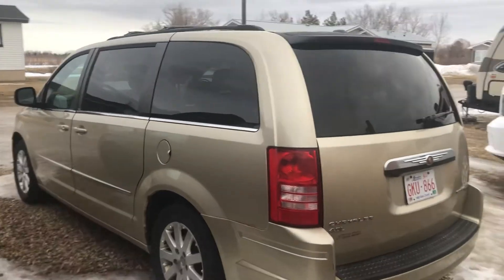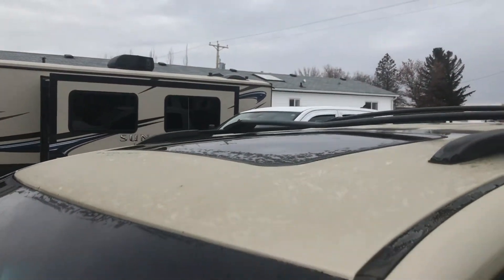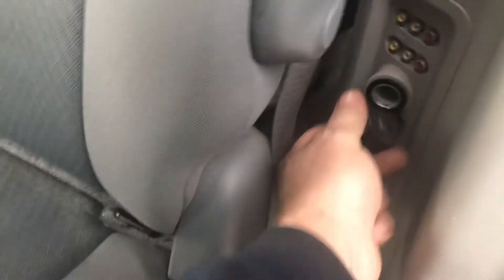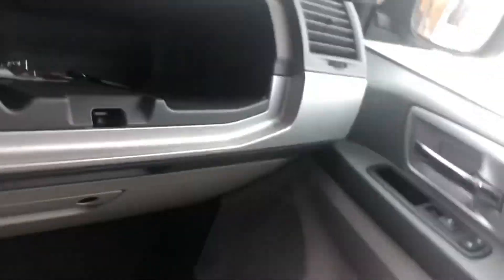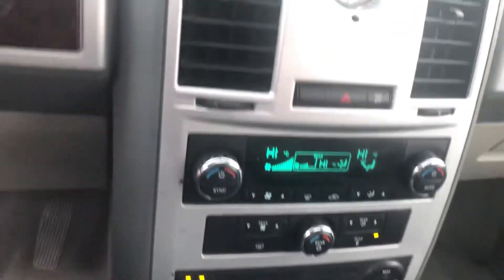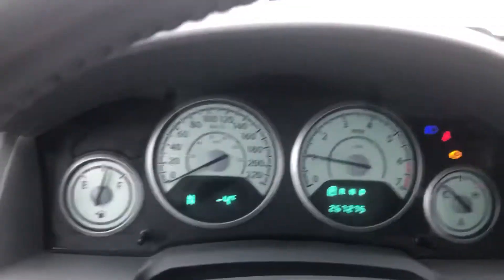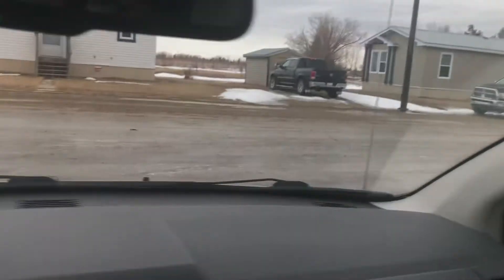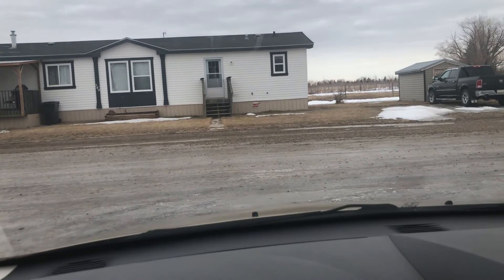2010 Chrysler town & country touring w-sunroof 4.0